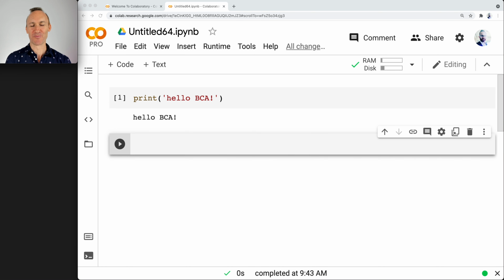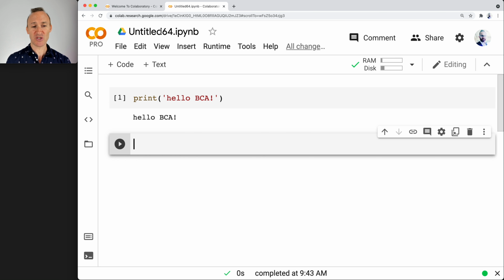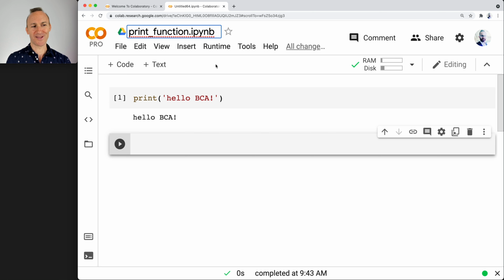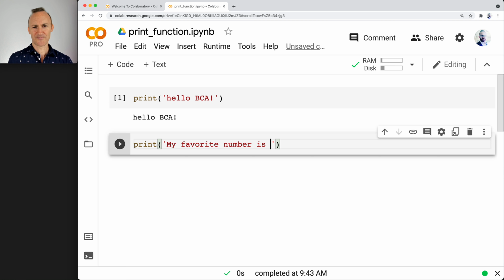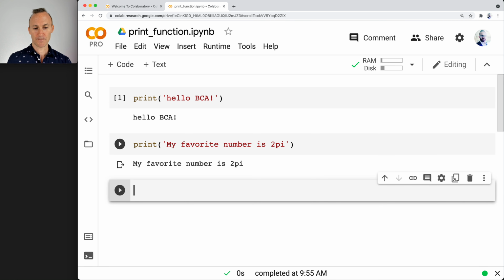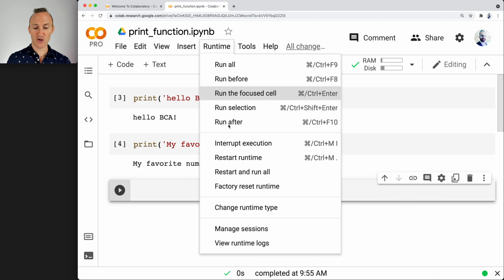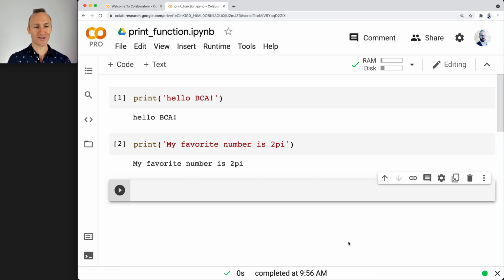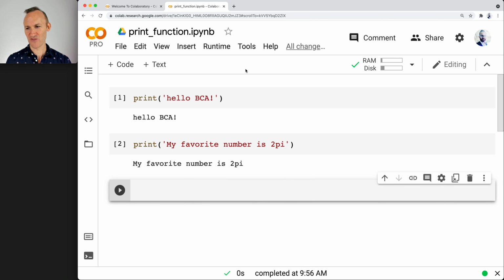0.1_colab_intro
General introduction to Colab Notebooks.